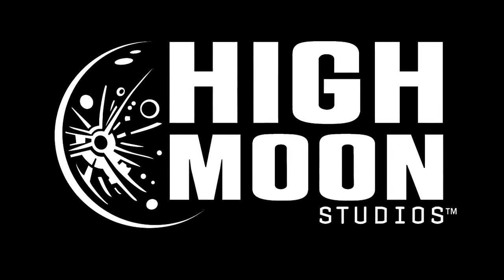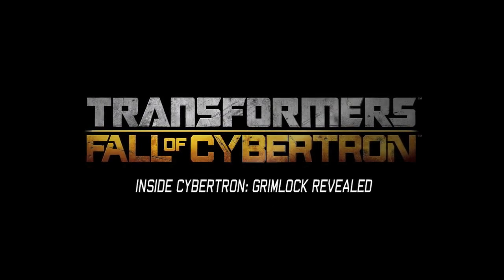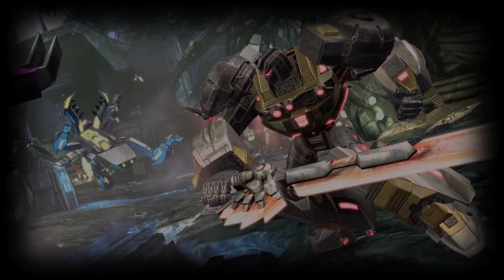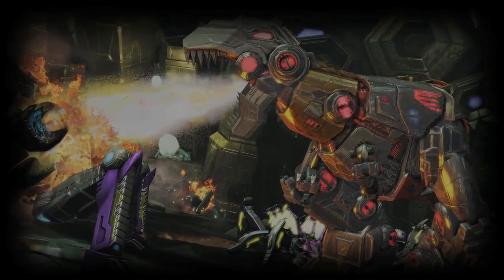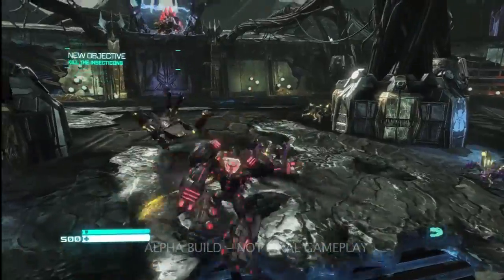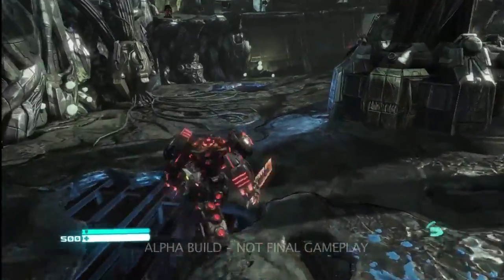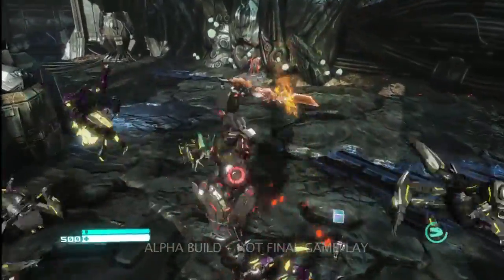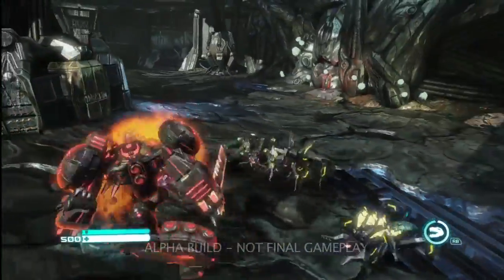Trailer: Transformers: Fall of Cybertron - Grimlock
Grimlock is één van de speelbare characters in Transformers: Fall of Cybertron. Deze Space T-Rex is leider van de Dinobots die zeker niet terugdeinzen als er op hen wordt in gebeukt. In deze trailer zien we gameplaybeelden van dit monster en horen we alles over zijn sterke en zwake punten. Voor meer informatie ga je snel naar